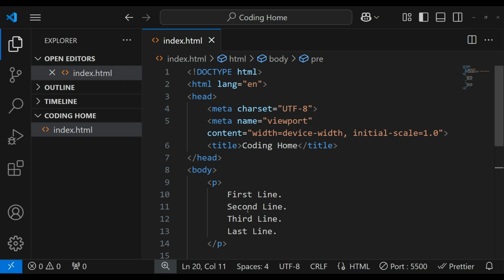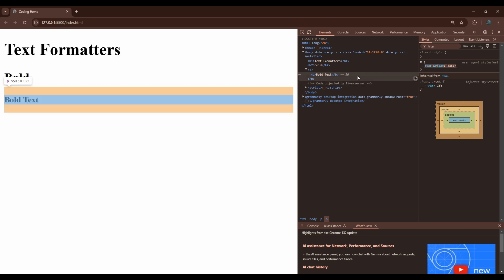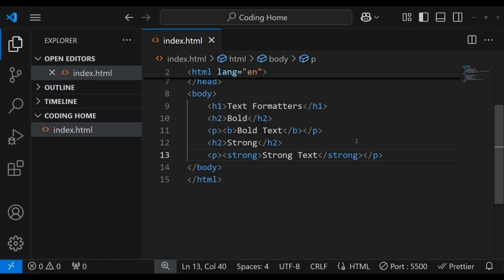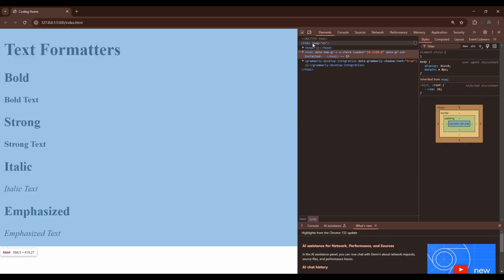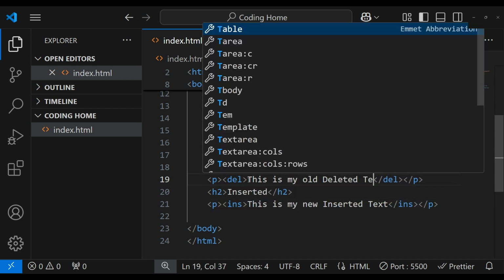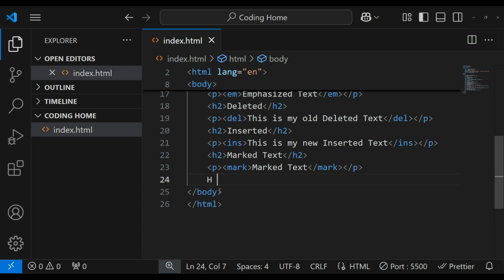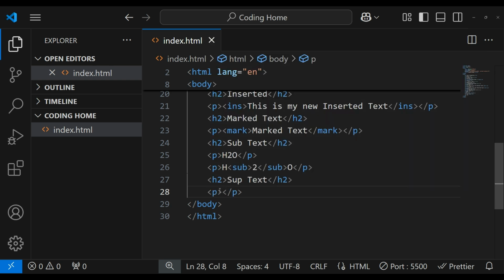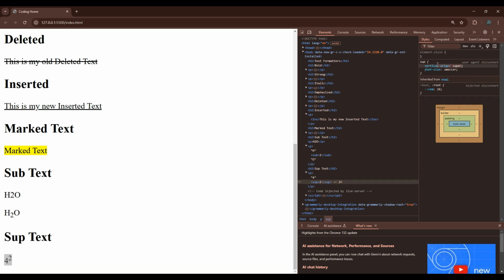HTML English Text Formatters #03